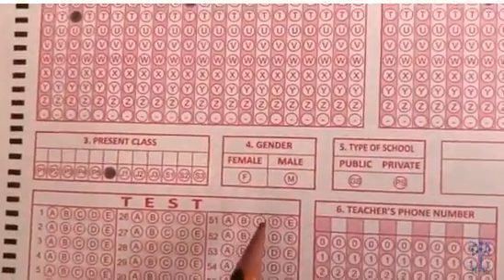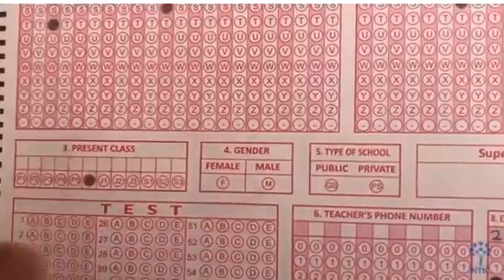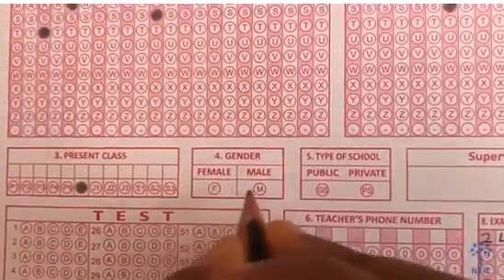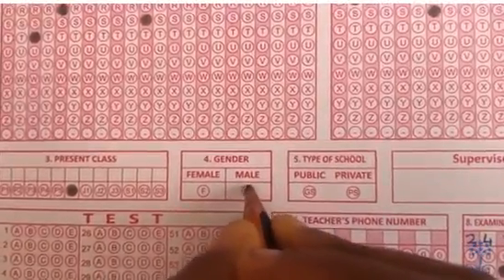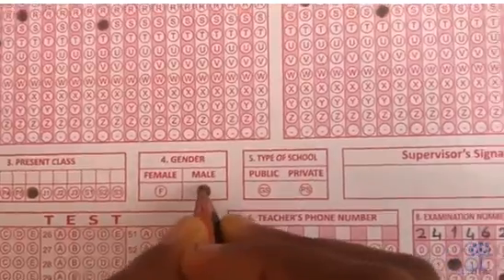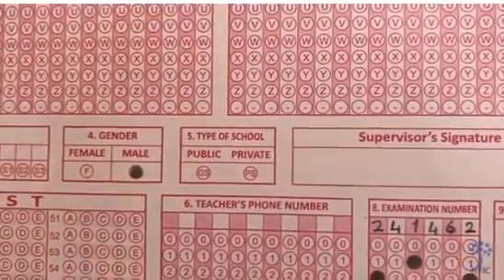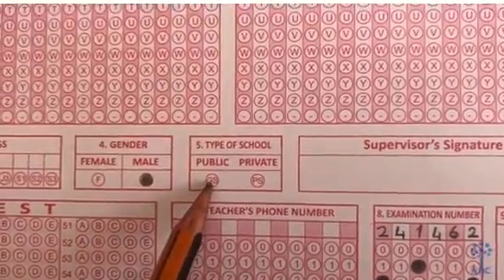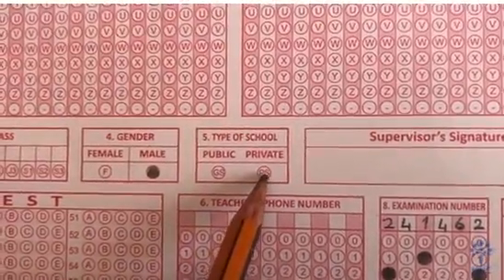How to fill/shade NTIC/NMC school competition answers sheet 2022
NTIC/NMC School Competition 2022- Registration Procedures, Dates and Locations for the First and Second Stages, Prizes and Award Ceremony for Basic 5&6 Pupils and JSS-3 Students